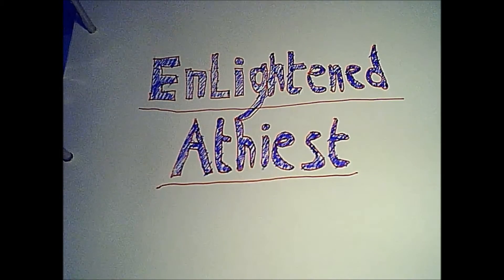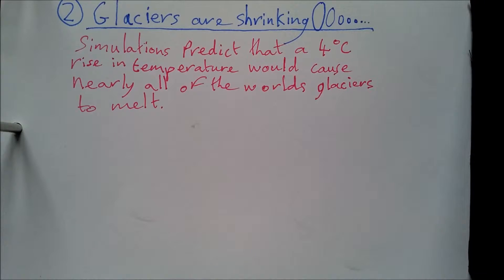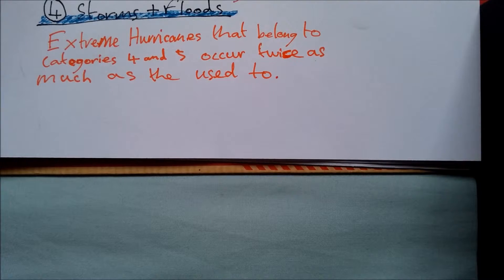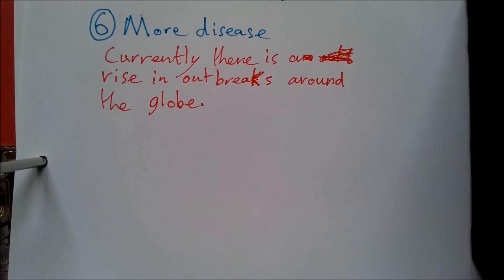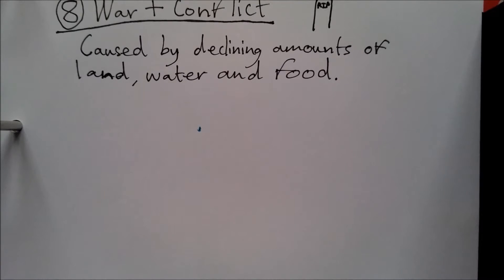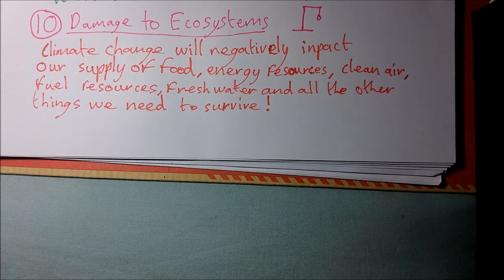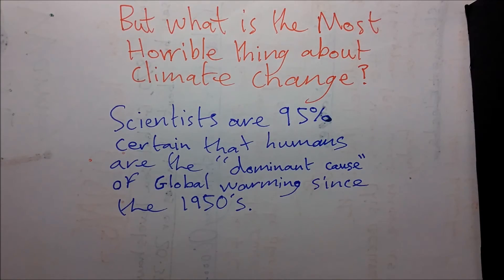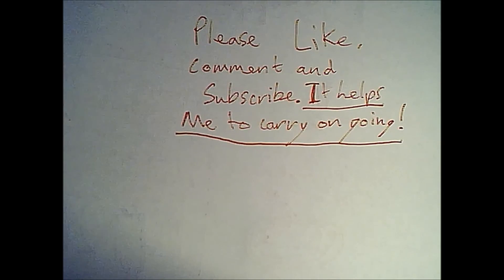Top 10 scariest Global warming facts